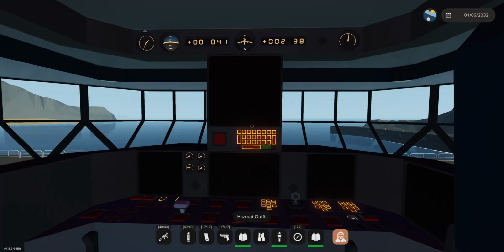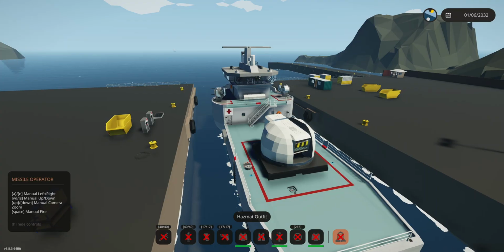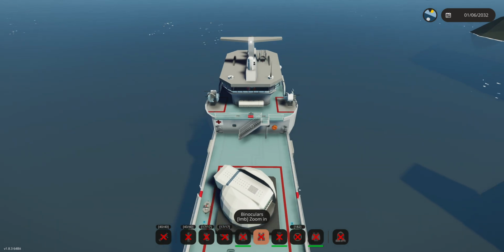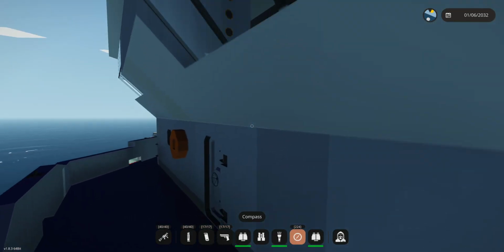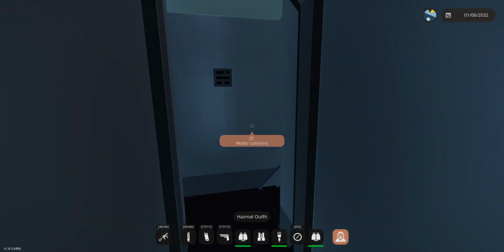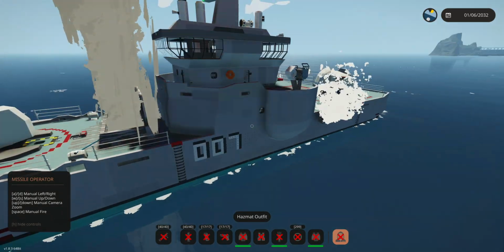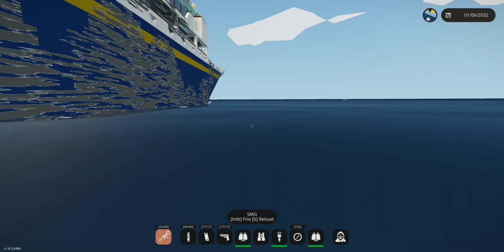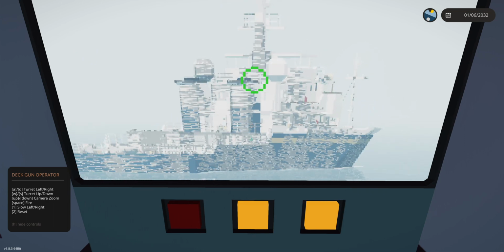STORMWORKS: Sinking of the R/V Oceanus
Okay guys, I'm back, also I planned to edit this together, but my software is not currently working. Please excuse this technological error and Part 2 will be released momentarily.